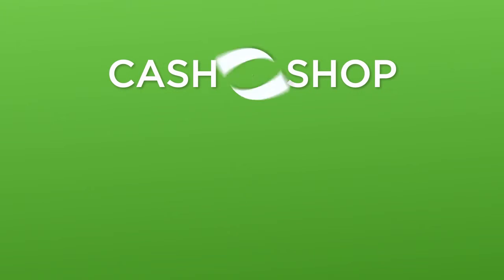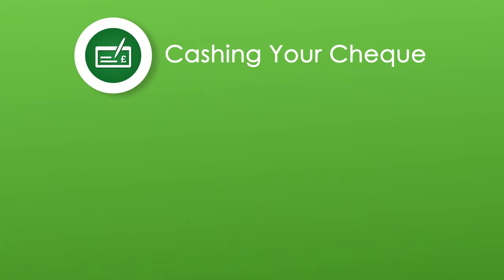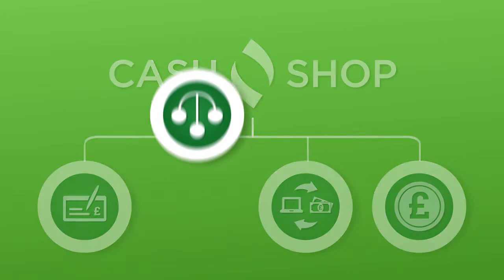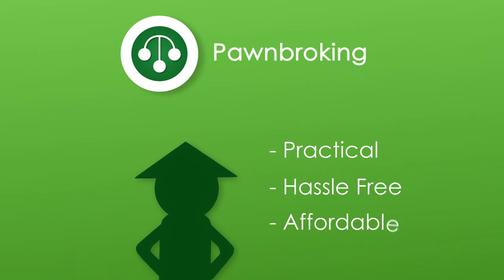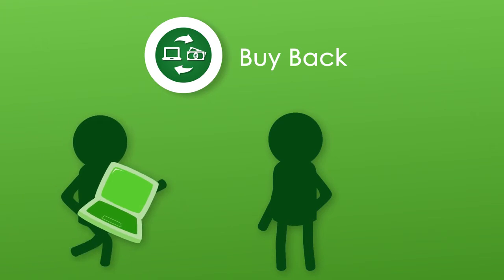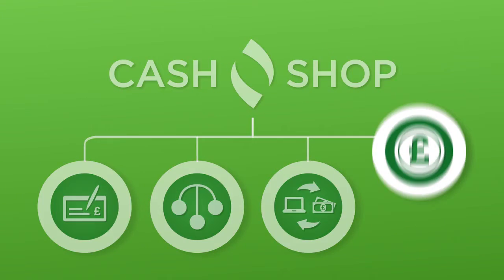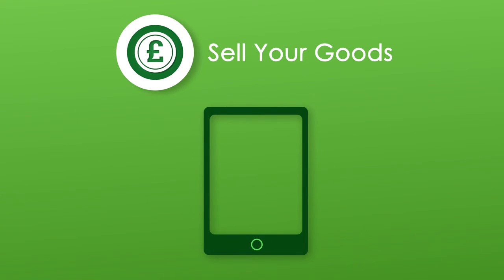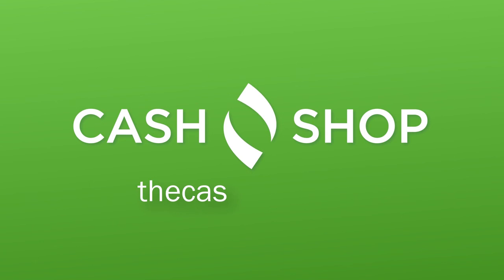Cash Shop Financial Services